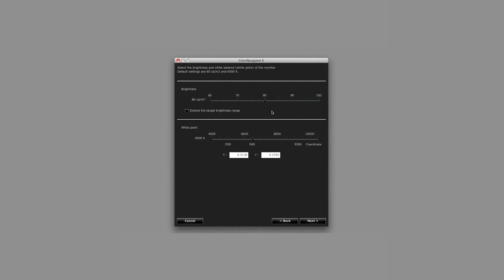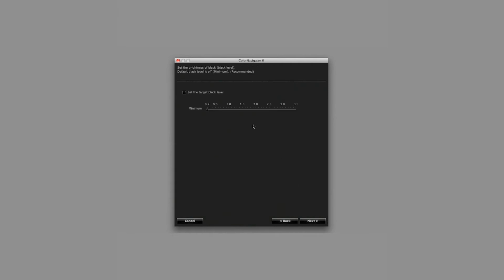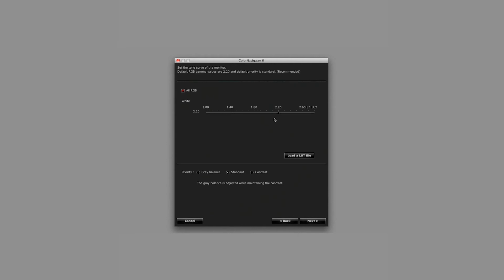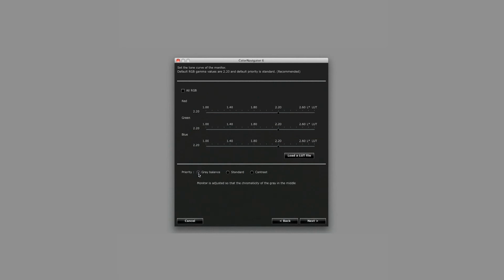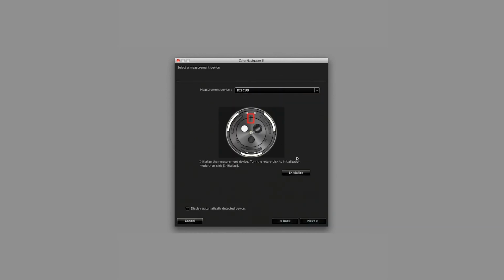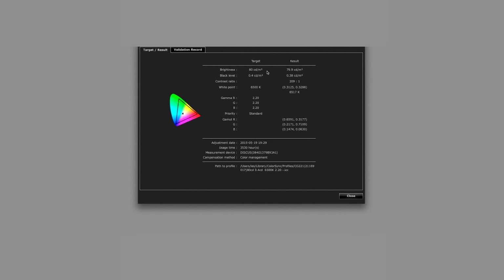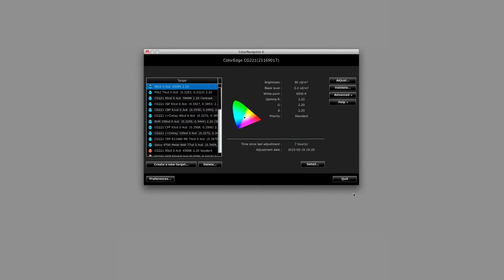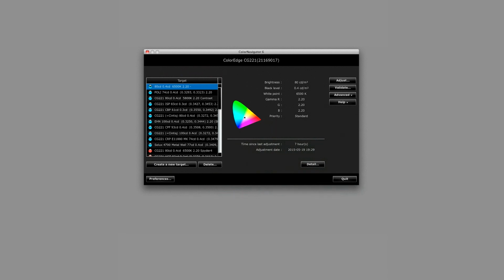Basic Monitor Calibration with EIZO ColorEdge Monitors (ISO 3664)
A five minute video illustrating how to create a new EIZO ColorNavigator 6 calibration target that is ISO 3664 compliant for general photo editing. If you are instead working with ColorNavigator 7 please see our companion video on the same procedure with the new ColorNavigator 7 interface. Last updated 28 May 2015.